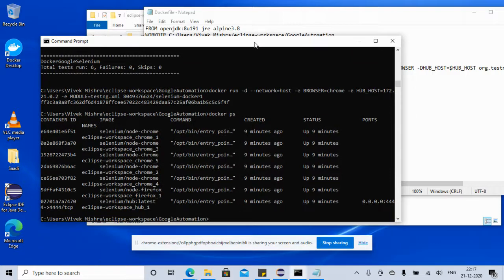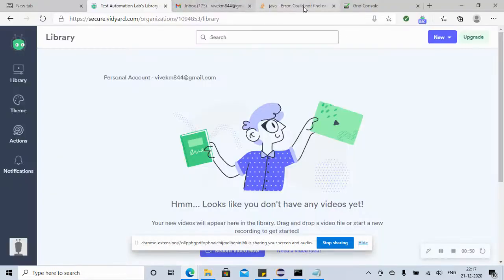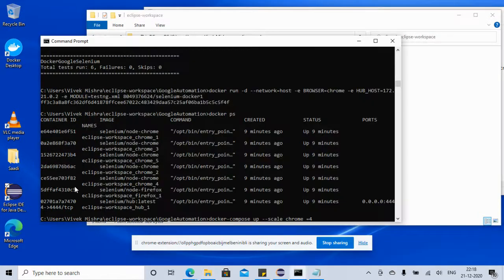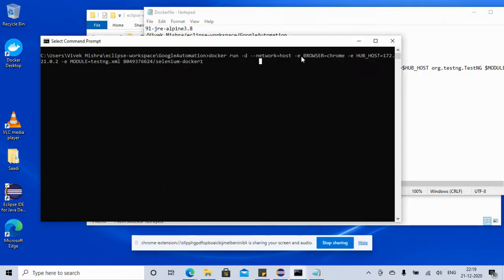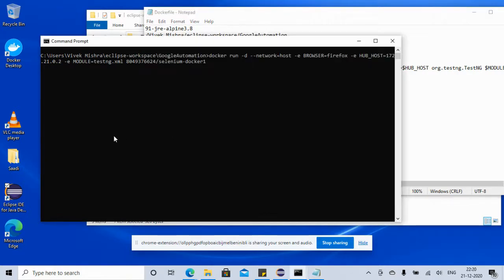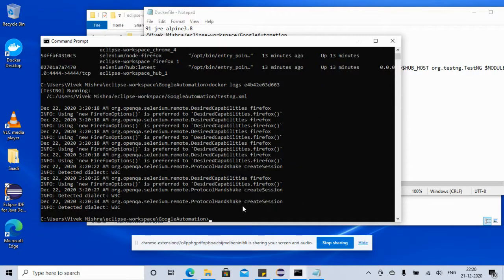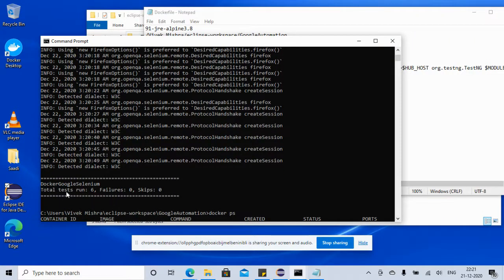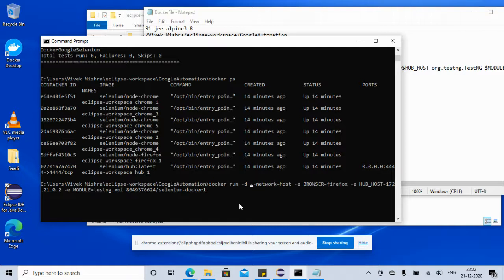Chapter 6 - Running Selenium project in Docker using parameters